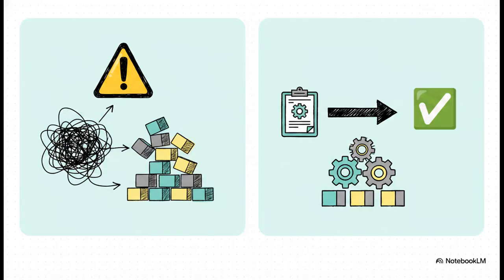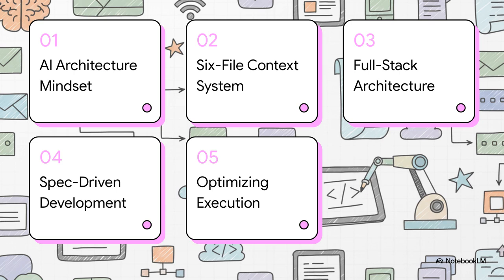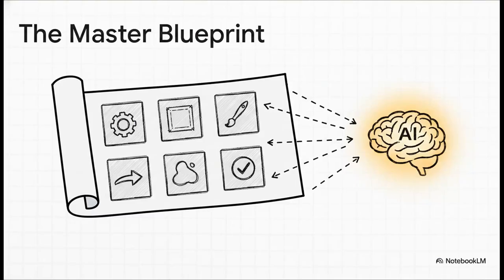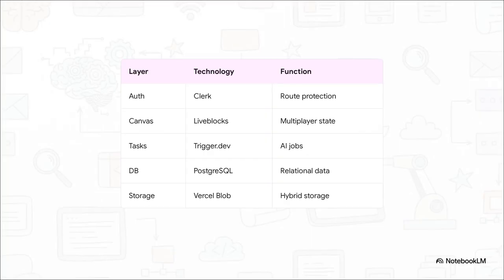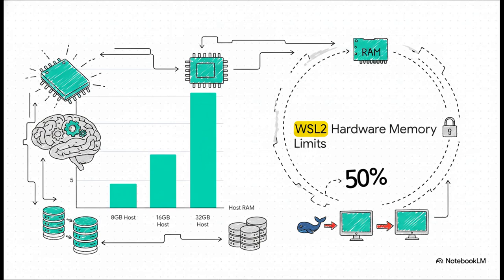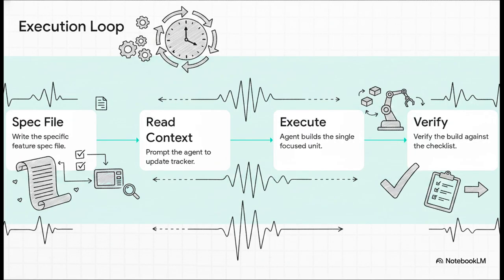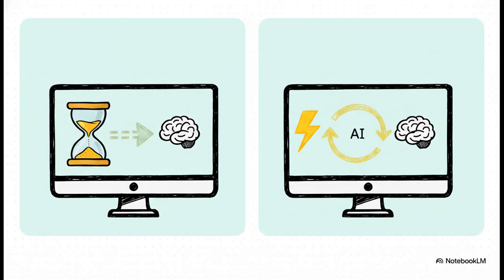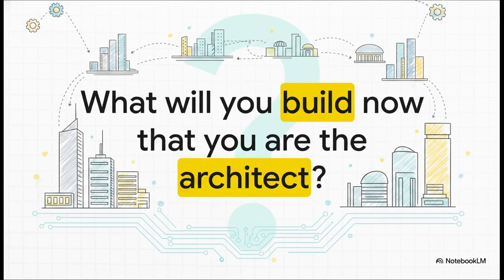Mastering AI Architecture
The video is a comprehensive tutorial on how to transition from traditional coding to Spec-Driven Agentic Development, demonstrating how senior engineers use AI to architect and build full-stack applications in 2026
Instead of relying on "vibe coding"—where a developer loosely prompts an AI and hopes for the best—the video teaches you how to act as a systems architect
. You define the system, and the AI agent handles the implementation
To demonstrate this, the video walks you through building Ghost AI, a real-time collaborative workspace where users can describe a system in plain English, and an AI agent maps it onto a shared architectural canvas
Here is a breakdown of the core concepts and steps covered in the video:
The Six-File Context System To prevent the AI agent from forgetting decisions or breaking existing code halfway through a project, the developer uses a "six-file context system"
. These files act as a source of truth for the AI:
Project Overview: Defines the goals, core user flows, and what is deliberately out of scope
Architecture: Outlines the tech stack, data storage models, and strict system boundaries
Code Standards: Enforces consistency for TypeScript, Next.js, and styling conventions
AI Workflow Rules: Keeps the agent disciplined by forcing it to work on one isolated feature unit at a time
UI Context: Holds design tokens and color palettes so the UI remains cohesive
Progress Tracker: The only file that updates constantly during the build, tracking completed phases, current tasks, and architectural decisions so the AI can pick up exactly where it left off
The Full-Stack Architecture The application is built using a modern, production-grade tech stack
Frontend & Framework: Next.js and React 19
Authentication: Clerk is used for secure user sign-ins, route protection, and managing project access
Database: PostgreSQL and Prisma handle the relational data
Real-Time Collaboration: Liveblocks powers the multiplayer canvas, enabling live cursors, presence indicators, and real-time syncing of nodes and edges
Background Jobs: Trigger.dev is used to handle long-running AI tasks (like generating complex system designs or technical specifications) in the background, preventing API route timeouts
Storage: Vercel Blob serves as the object storage for saving canvas snapshots and downloadable markdown files
The Step-by-Step Development Process The video shows how to build the app in small, manageable units by providing the AI with specific "feature specs"
. The developer and AI work through
Setting up the Foundation: Initializing Next.js, Shadcn UI, and the dark mode design system
Building the UI Shell & Auth: Adding Clerk authentication, the top navbar, the project sidebar, and dialogs for creating or deleting projects
Database & APIs: Generating Prisma models for the projects and building the REST API routes
Canvas Integration: Hooking up Liveblocks to create a real-time React Flow canvas where users can drag, drop, resize, and connect architectural shapes
AI Agents & Trigger.dev: Wiring the application to Gemini 2.5 Flash via Trigger.dev so the AI can process user prompts, design systems directly on the canvas, and generate downloadable technical specifications
Throughout the process, the video also emphasizes using CodeRabbit for AI-assisted pull request reviews, ensuring that the AI-generated code remains secure, accessible, and bug-free before being merged